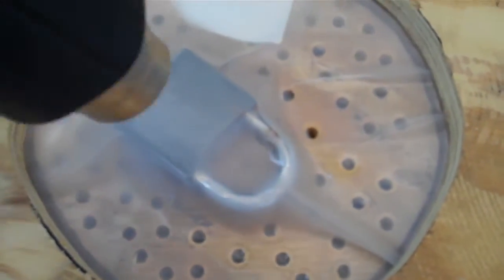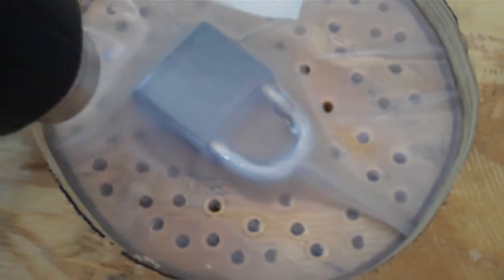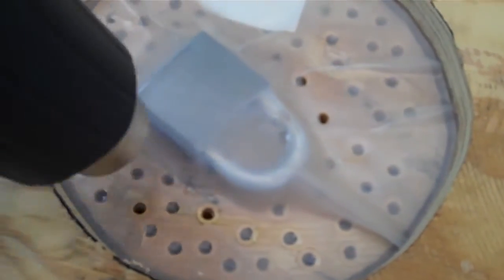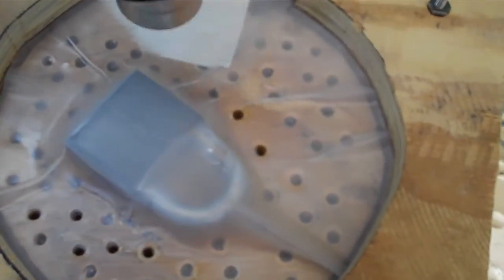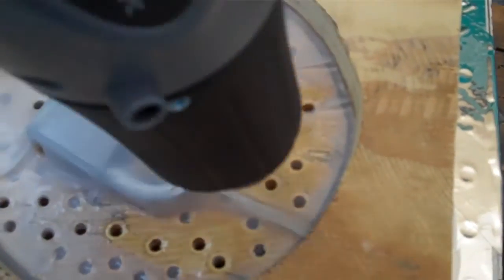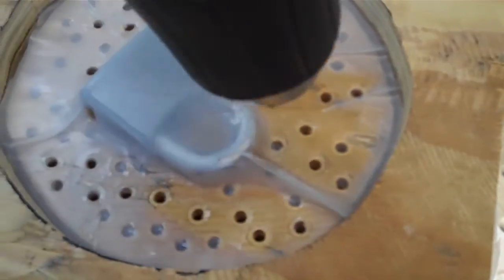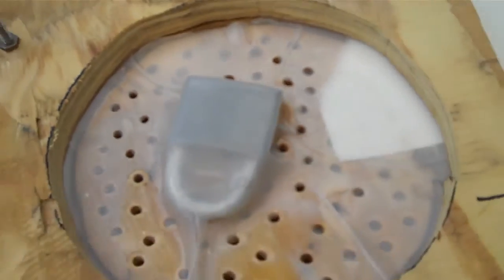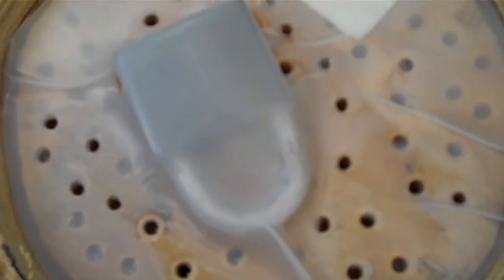Vac former test 3 of 5